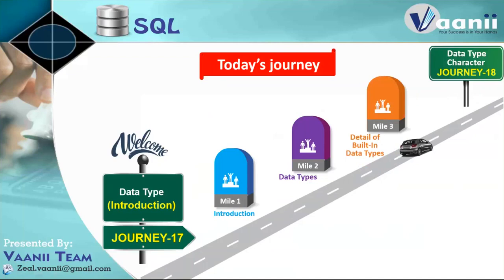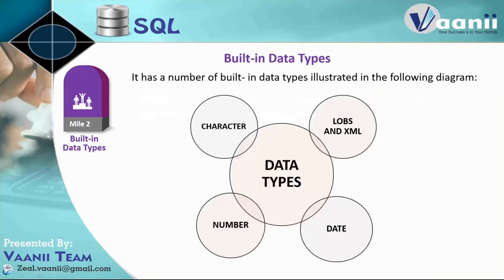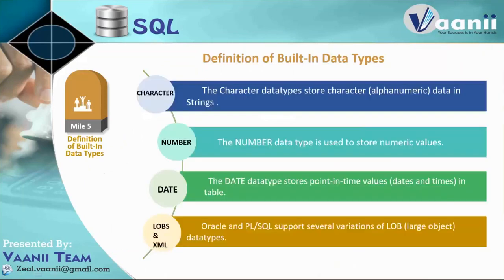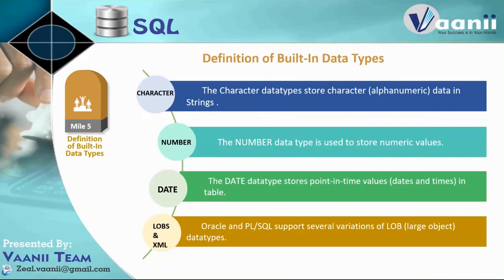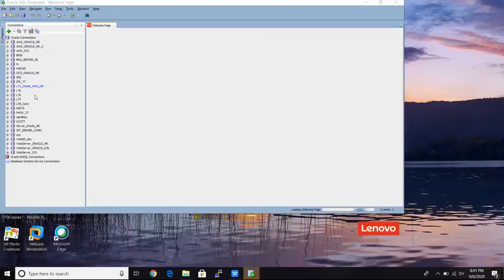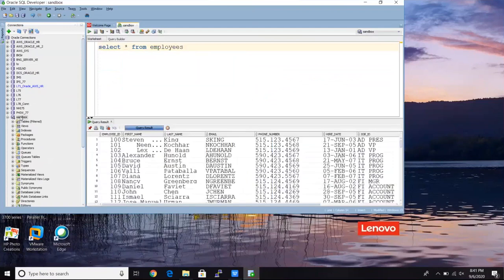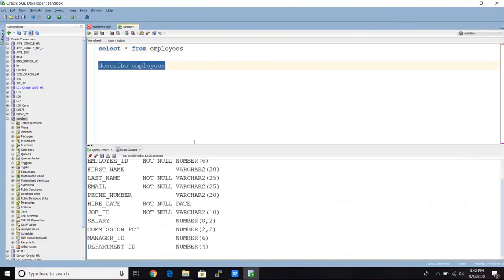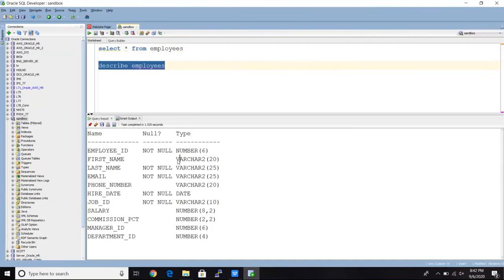SQL Journey 17: Datatype || Introduction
In this vaanii video, you will get to know about the Datatype Introduction in which we cover::-
1. Introduction
2. Built-in Datatype
3. Definition of Build-In Datatype

This SQL tutorial is for Intermediate where you will learn the SQL Database. This is Journey-17 of Basic SQL(Level-2).
If you are searching for
1. IICS Course(Informatica Intelligent Cloud Services)
2. Informatica Power center
3. SQL
4. Snowflake Course etc.
1. We divide each course In 4 Level (Basic, Intermediate, Advanced, Complex).
2. At each level, we have several modules.
3. At each module,